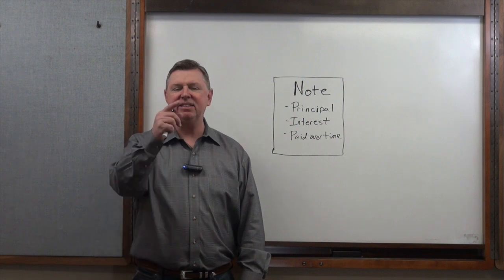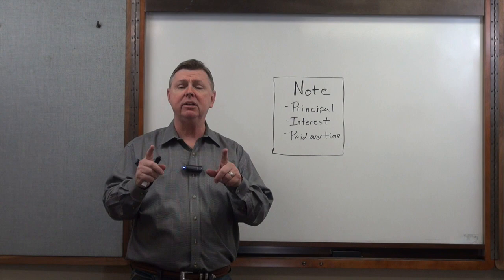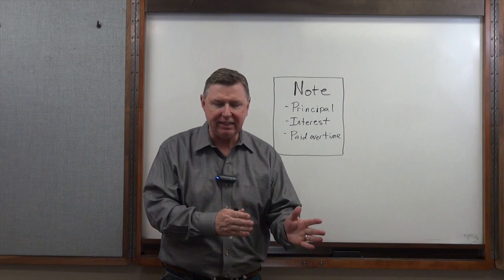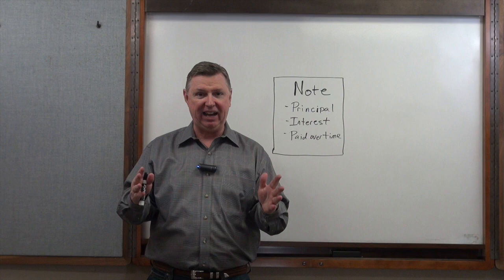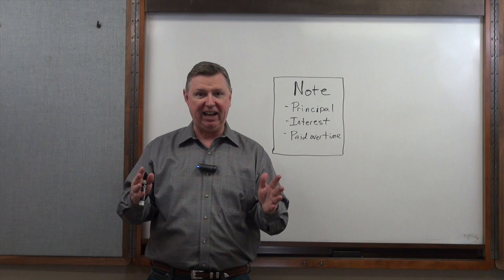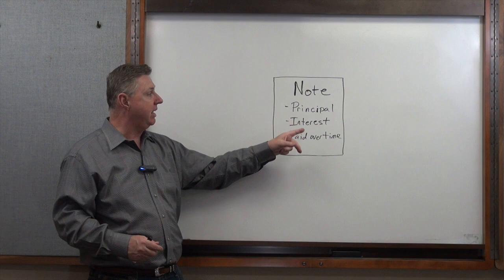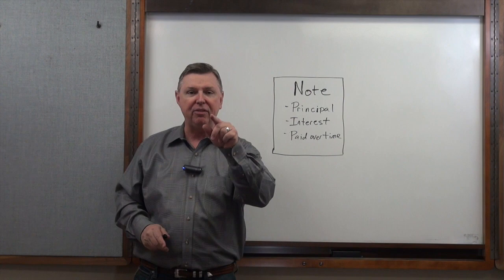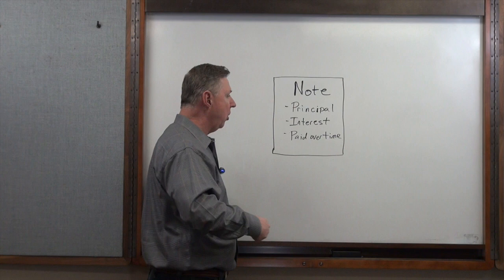What is a Note? Explained by Eddie Speed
Eddie Speed from the NoteSchool explains to you what is a Note?

What is a Note?

non-performing note
performing note